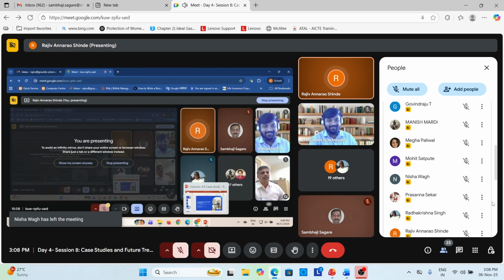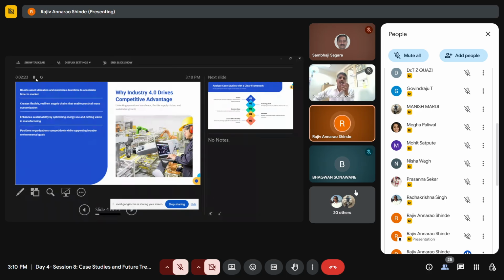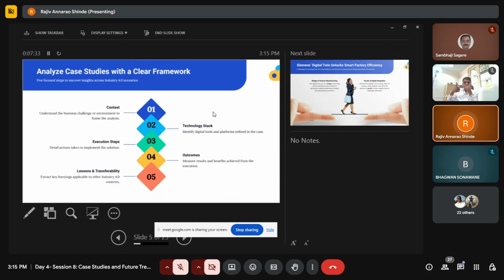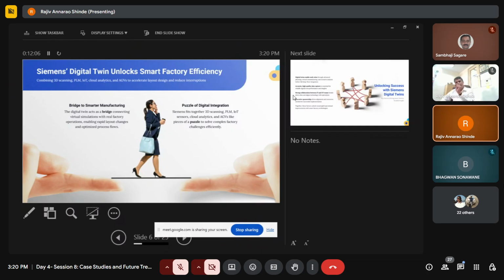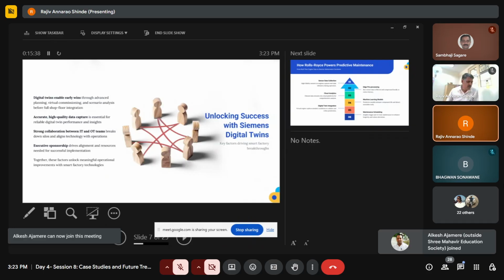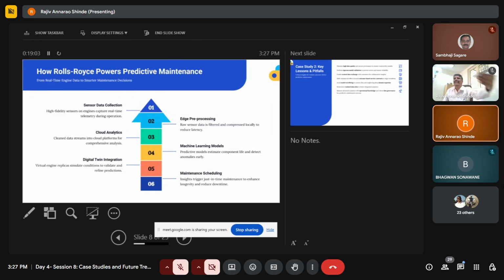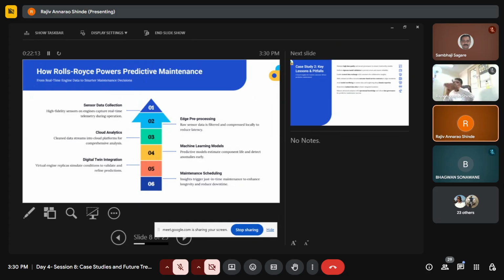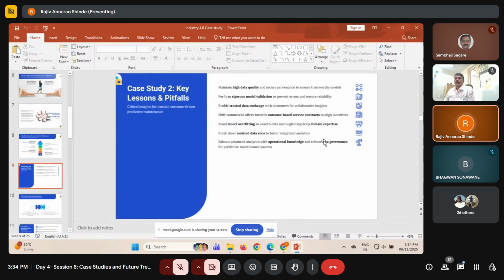DAY 4 | SESSION 8 | ATAL FDP 2025-26 | MAHAVIR POLYTECHNIC, NASHIK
ATAL Faculty Development Programme on Industry 4.0
Session 8: Case Studies and Future Trends in Industry 4.0 by
Mr. Rajiv A. Shinde
Workshop Superintendent, BITS Pilani Goa.